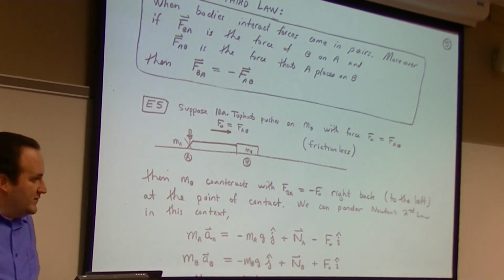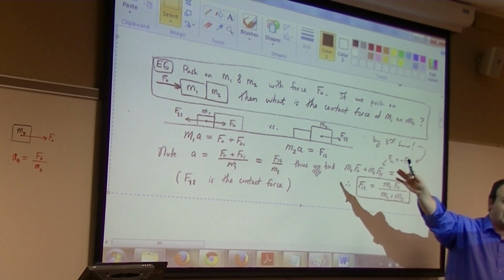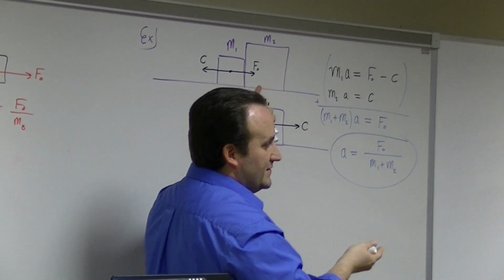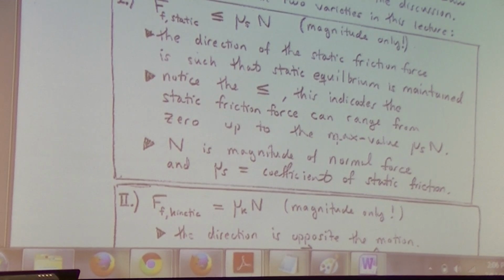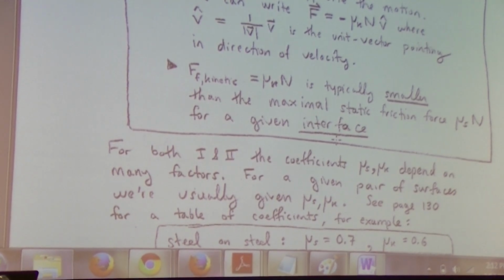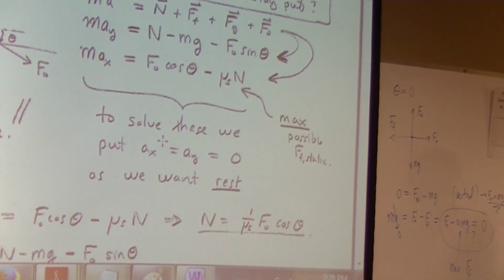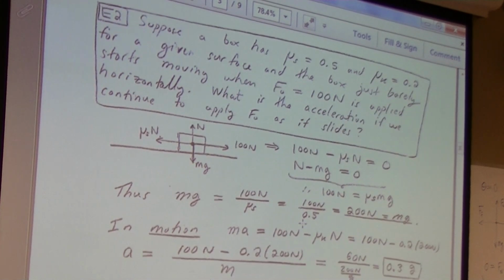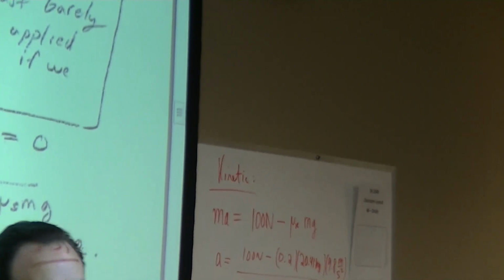Introductory Mechanics: Lecture 13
discussion of Newton's Third law, standard example given, inclined plane with friction discussed in some generality (no numbers just symbols).